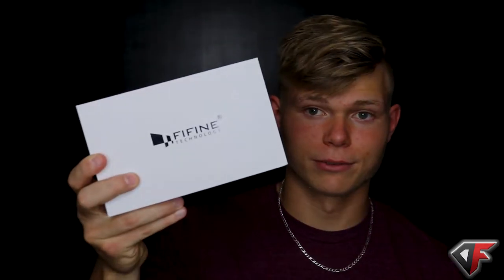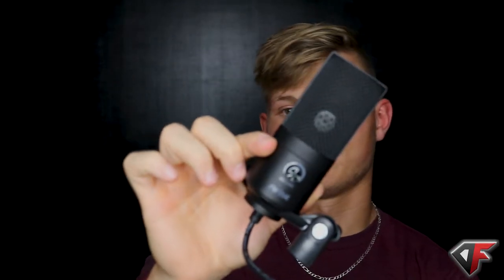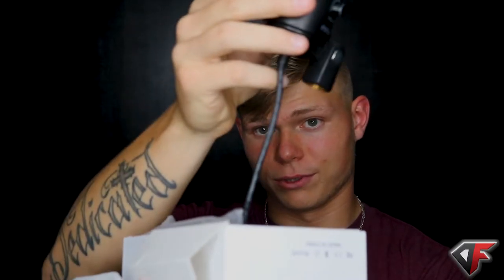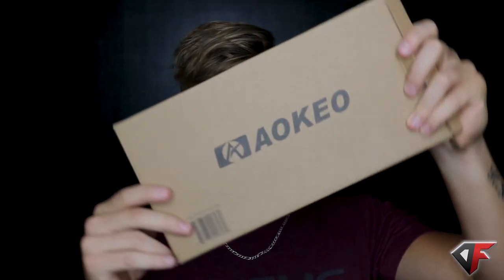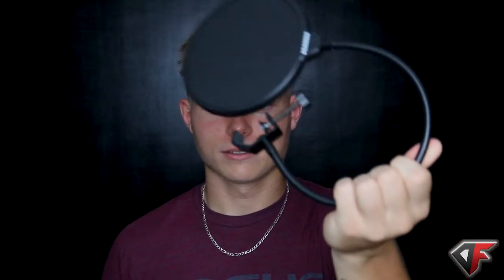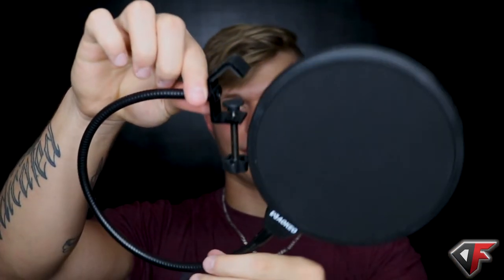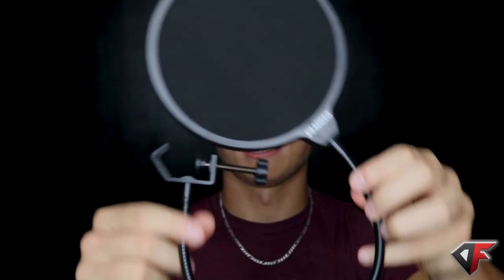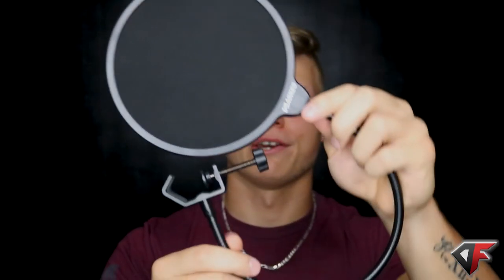Unboxing some accessories | This will help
“It’s all up to you.”

I am always grateful for the support you guys show!

Ebay Store

Ring Light
Alexa Dot
Meal Prep Containers
Digital Scale
Measuring Cups
Mixing bowls
Cutting Board
Tasty Pots & Pans Set
Rice Cooker